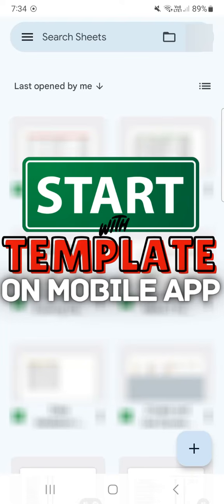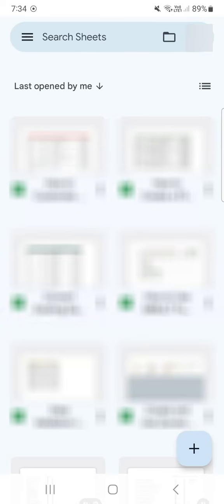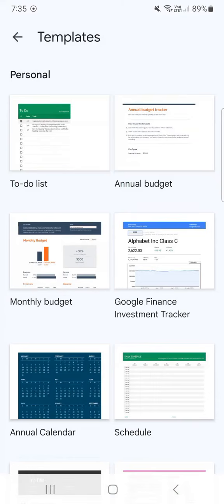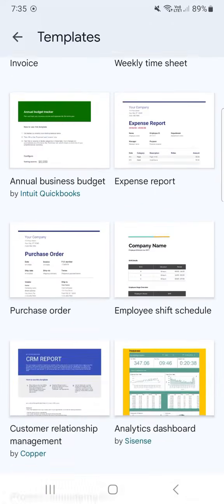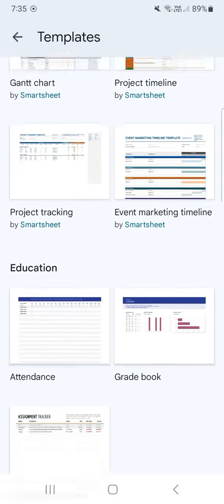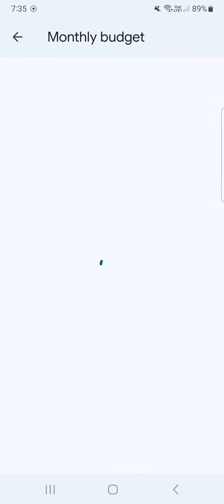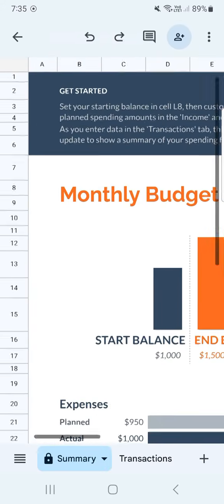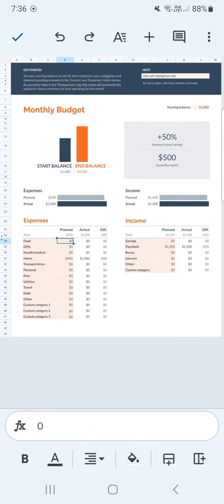Start with a Template in Google Sheets Mobile (Quick Video)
In this video, I’ll show you how to start with a template in Google Sheets Mobile.

Whether you're managing budgets, creating schedules, or tracking projects, Google Sheets offers a variety of templates to make your work easier and more efficient. I'll walk you through the steps to access, customize, and save templates directly from your mobile device. Perfect for beginners and seasoned users alike, this guide will help you make the most out of Google Sheets on the go.